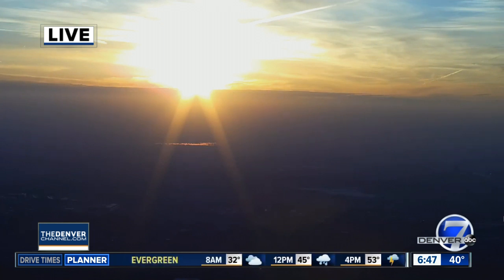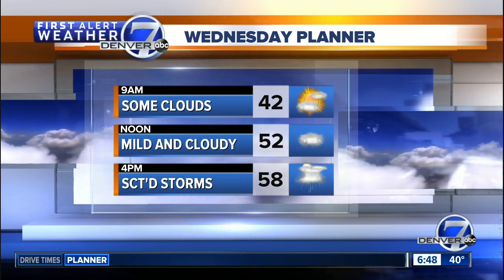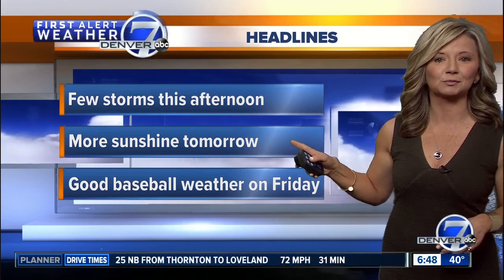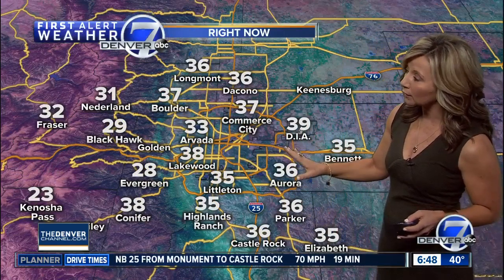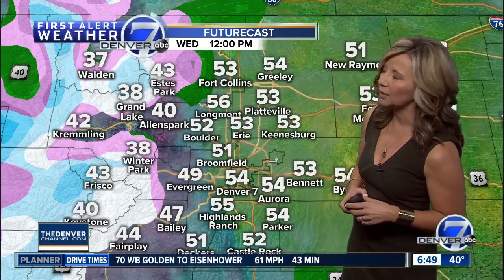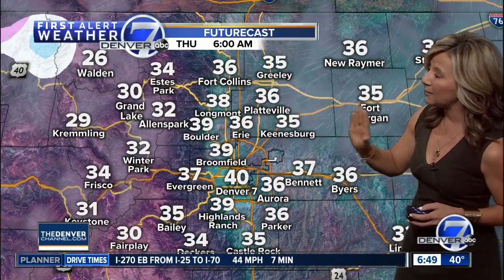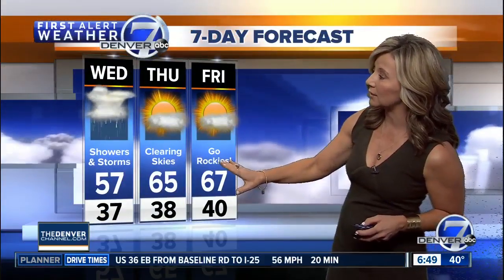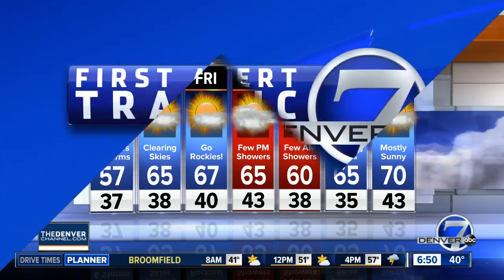Wednesday morning forecast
As you get out the door this morning, temperatures will stay cool in the 40s. Scattered storms and showers are expected this afternoon.